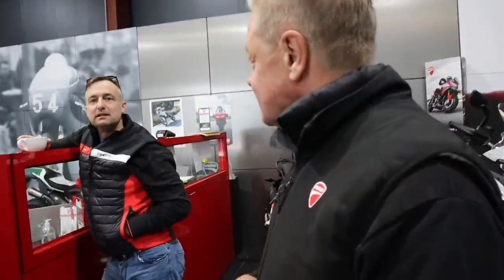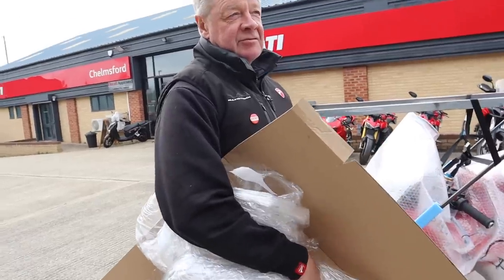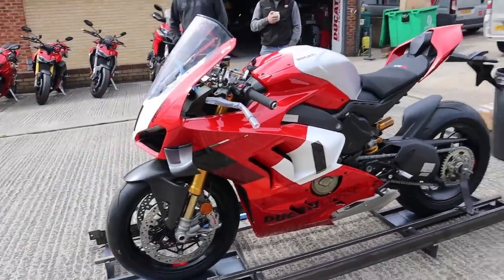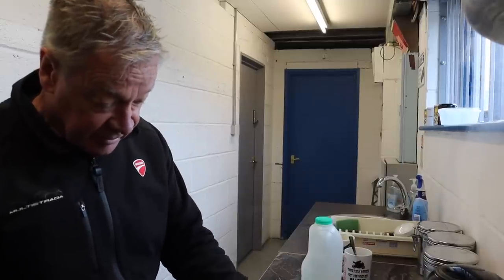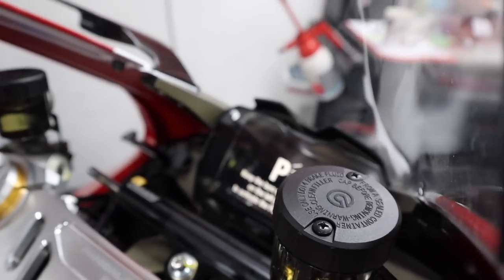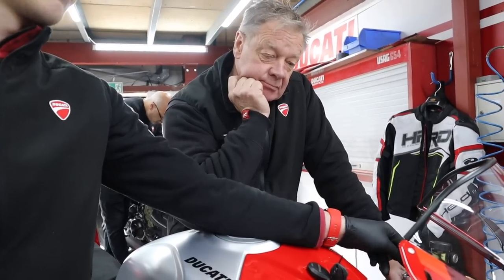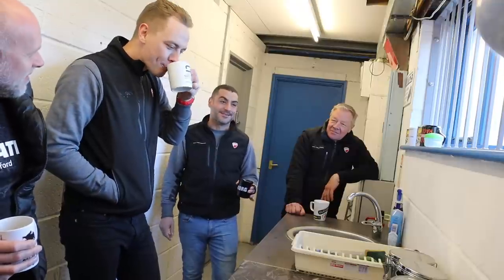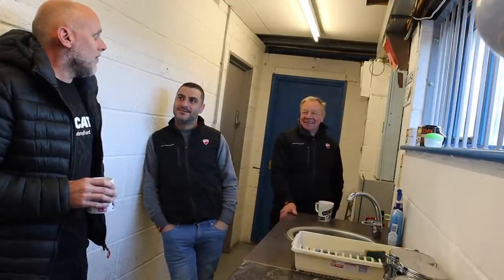New 2023 Ducati PanIgale V4R , First look, unboxing & ride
Unboxing ,first look and short ride not he new 2023 Panigale V4R. Such an awesome looking bike, will have more videos on this, hope you enjoyed the video,

Many thanks to Hyside Motorcycles for all the help making these videos
Great place for all your biking needs